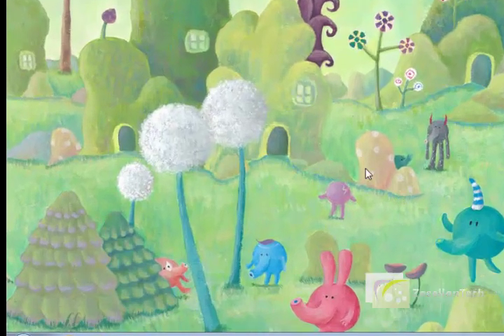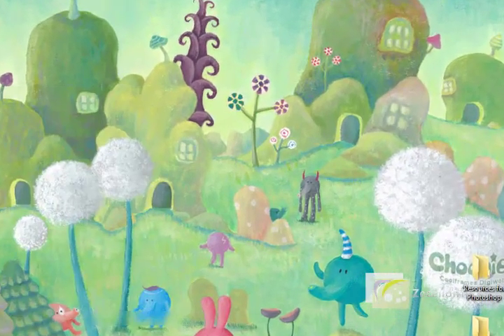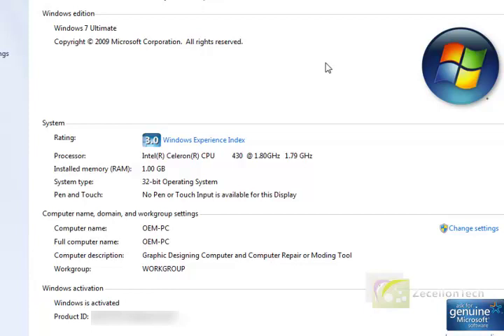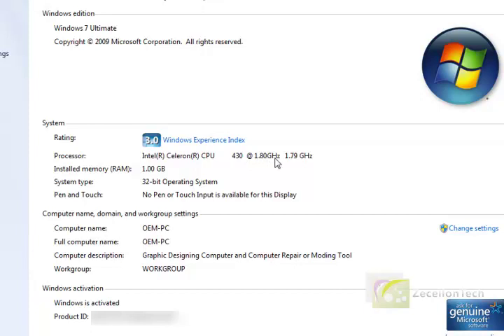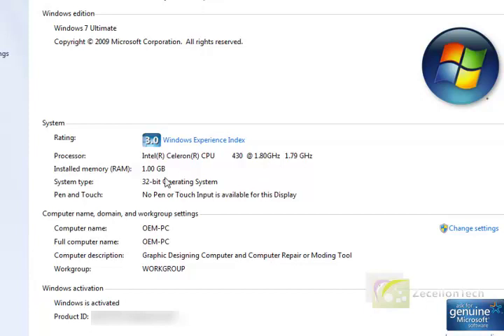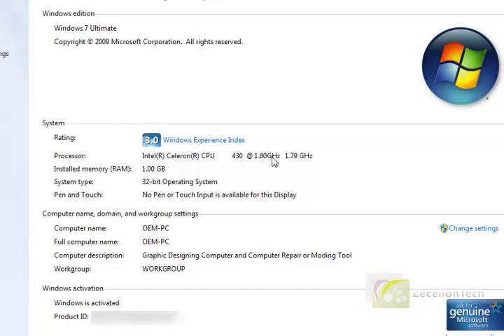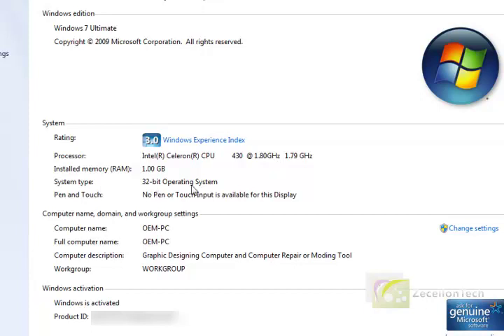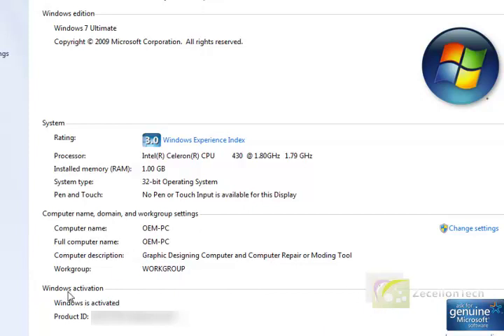What is my RAM and Processor Specs- Know Your System Specs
Computer Specs